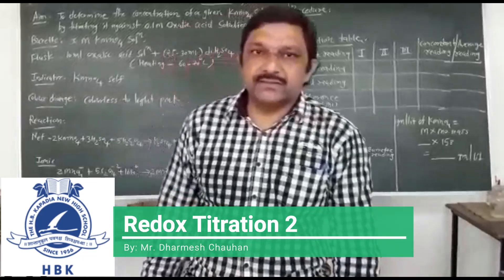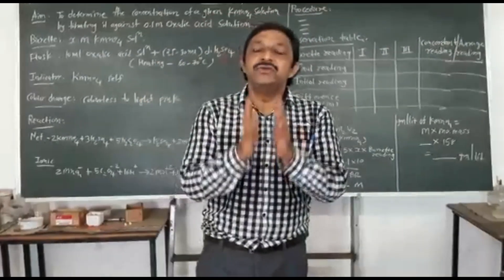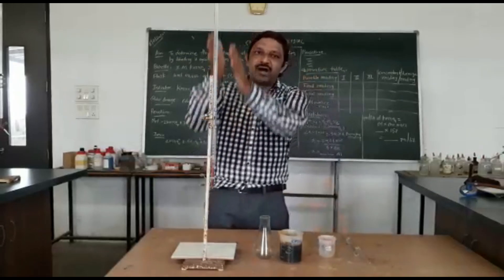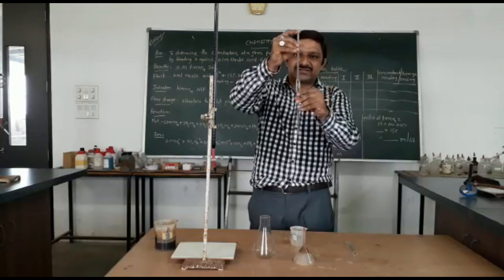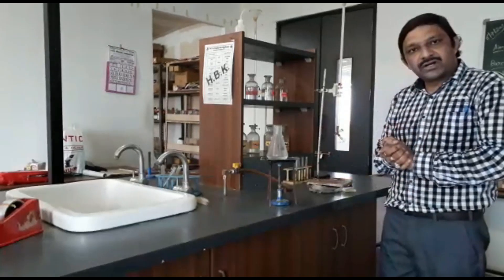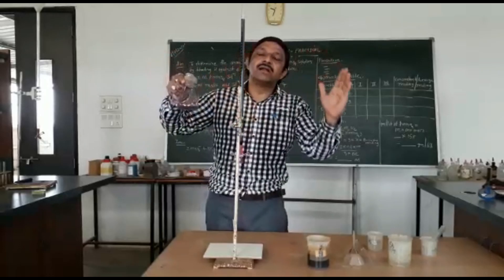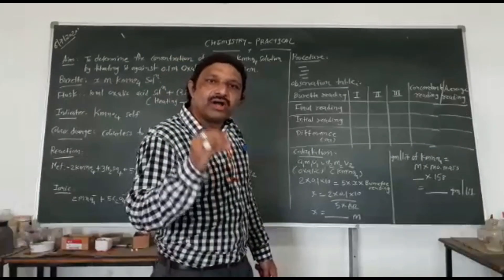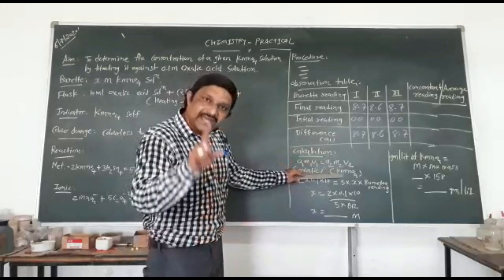Chemistry Practical-2 | STD-12 | NCERT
Hello Aspirant Learners!!!
Greetings of the day from LFH24*7!!!

This video will cover the second  Practical of Chemistry subject of 12-Science students.

Presented By: Mr. Dharmesh Chauhan
Edited By: Mrs. Kinjal Gangani

Happy Learning!!!